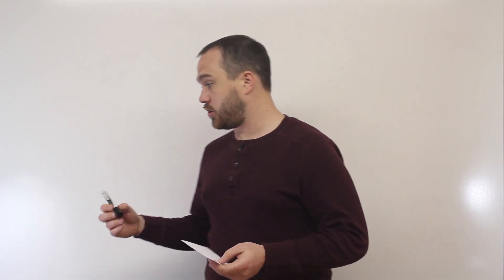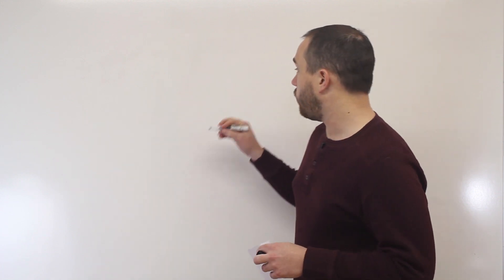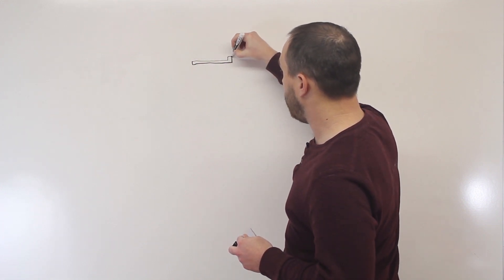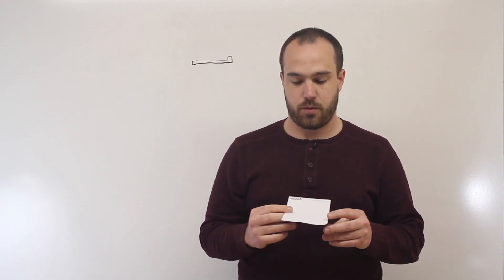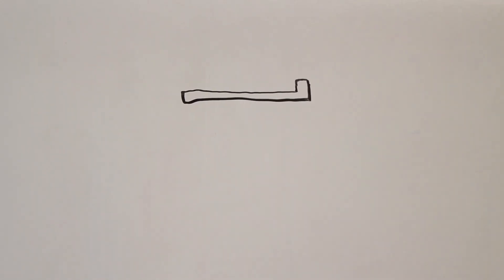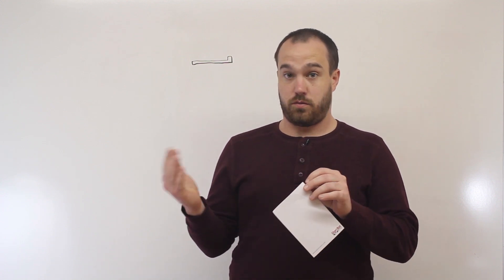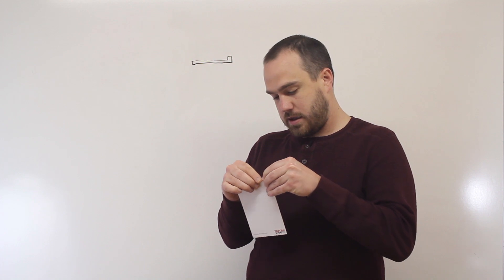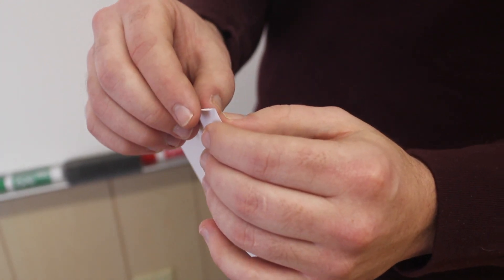Quick Tips on Bracket Design - Part One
A Short Run Pro Quick Tip Series - Difficulty Checks

This quick tip will show you how to design a L-Bracket using a difficulty check with simply a piece of paper!